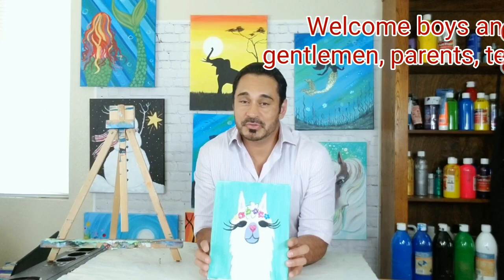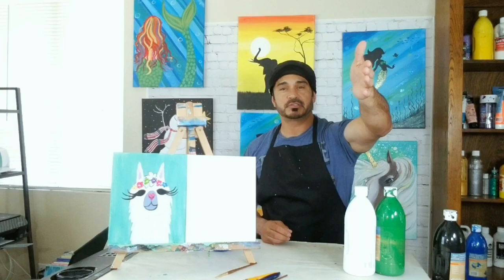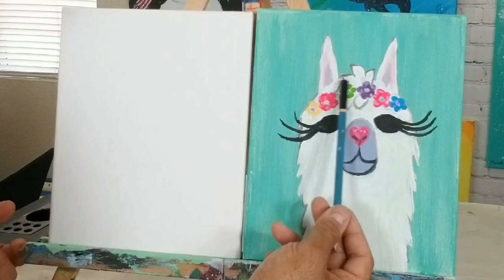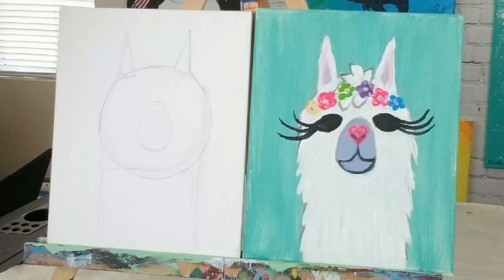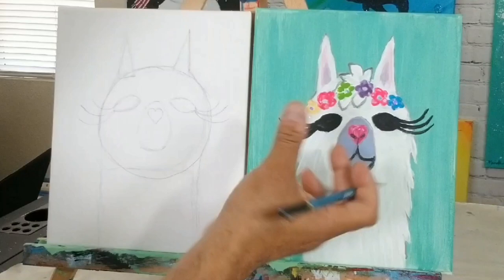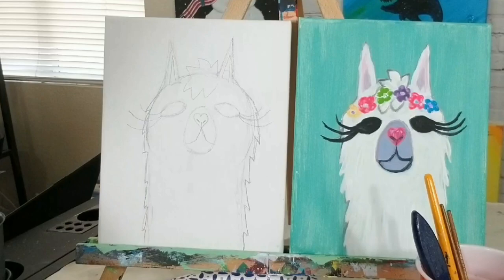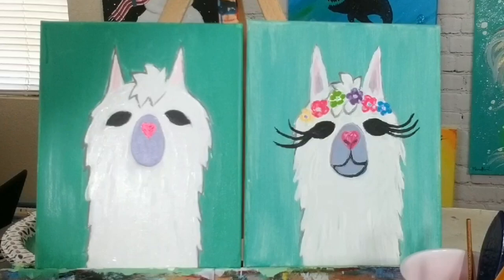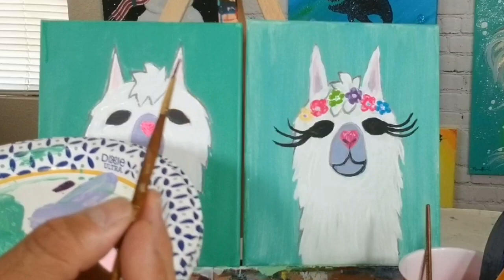Learn to draw and paint Lola the Llama!!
Follow along with me as we paint this pretty Llama! Complete step by step instruction! I wil be using acrylic paint on a 8" by 10" canvas but any material on which you can draw and paint on will work! Also, you can use other mediums such as water colors, colored pencils, even crayons instead of acrylic paint.

Don't forget that I take requests. If there is a particular subject like a cartoon character you'd like to see a tutorial on, let me know!